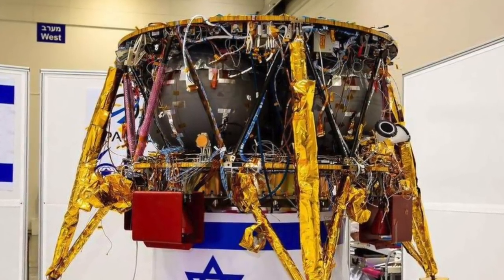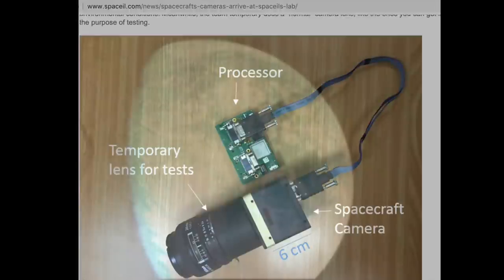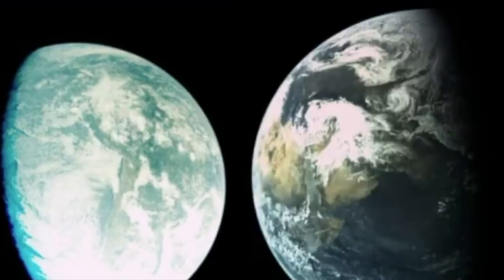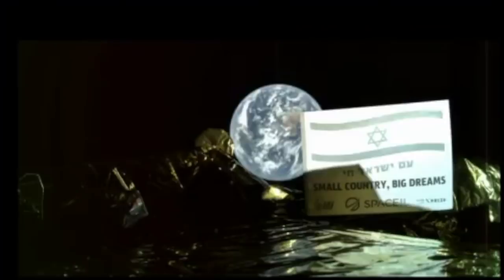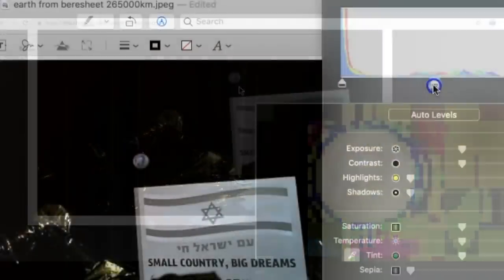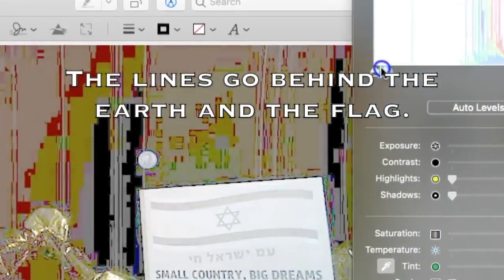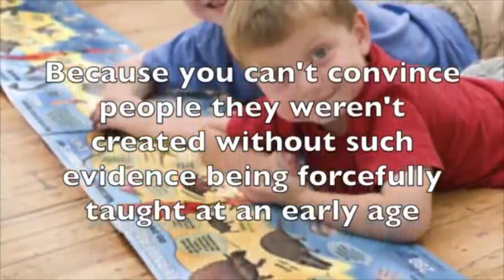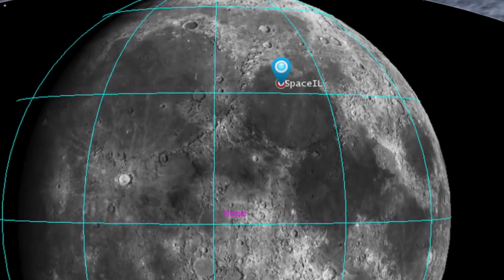MORE REAL PICTURES OF EARTH FROM DEEP SPACE?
As we have learned from watching many hours of fake space footage, it's difficult to perfect the art of deceit without getting caught in the act. It seems that some countries are better than others at deceiving the world, but. Israel just isn't one of those. I really thought China was on the top of the list for fake moon missions, but Israel has already surpassed them.
I do believe near the end, I said they were set to land there April 12th and then corrected by saying April 11th. Most of what I've seen says the 11th. Not sure why I said 12th, but it could depend on your timezone. I'll update this as I find newer info.
And here is an article that came out during the time I was releasing this video.
It shows how this impressive camera can flash bright enough to light up the far side of the moon from 292 miles. It would be like a camera on the ISS lighting up the visible surface of earth.

I don't currently have a designated area to do live streams or edit videos, so I have decided to build an office in the basement of my new house. The house itself is still under construction and all expenses for the office will be out of pocket as they aren't part of the construction loan. Any donations would be put to good use and help us out a lot! Thanks so much for all of your support!